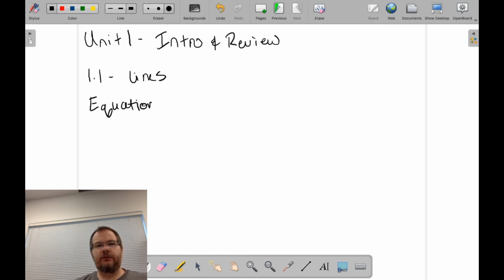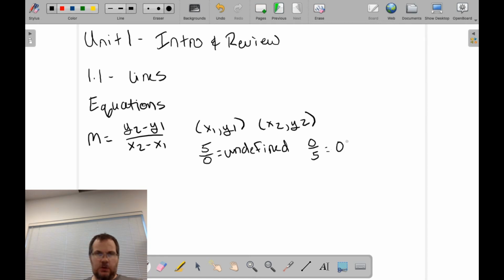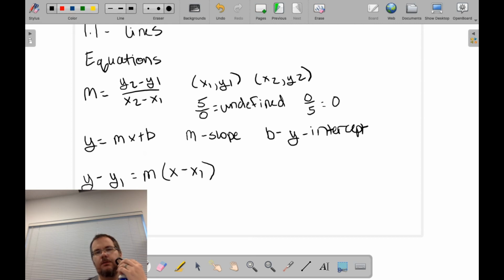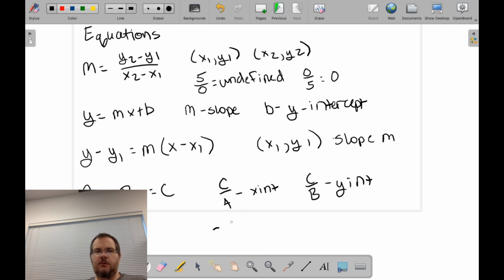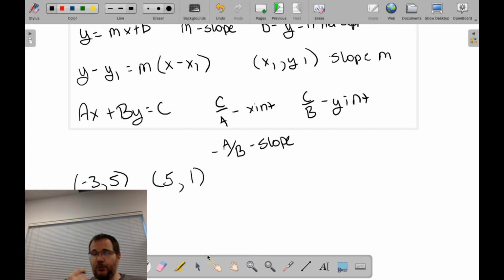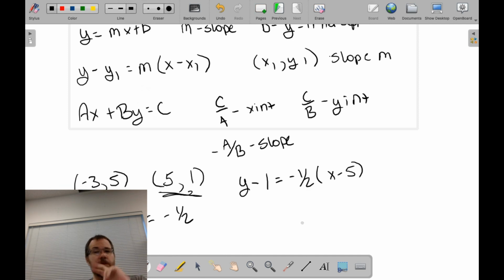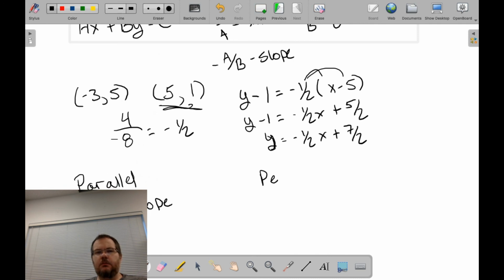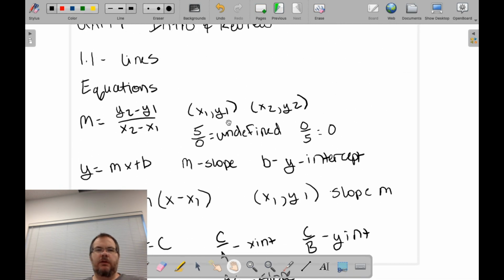Calculus Unit 1 Lesson 1 part 1 Lines